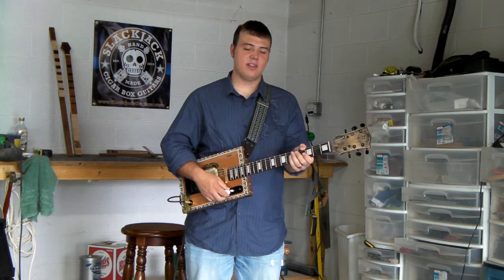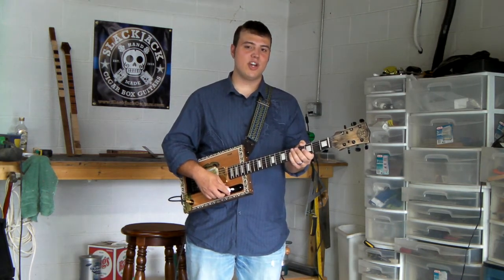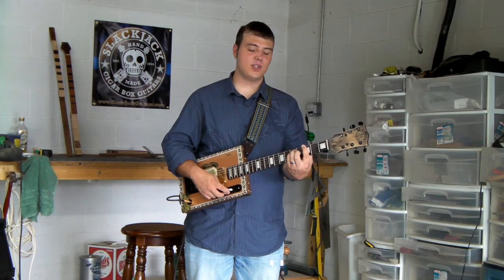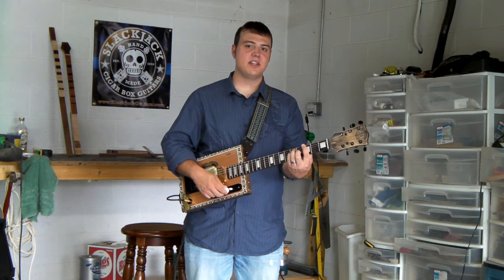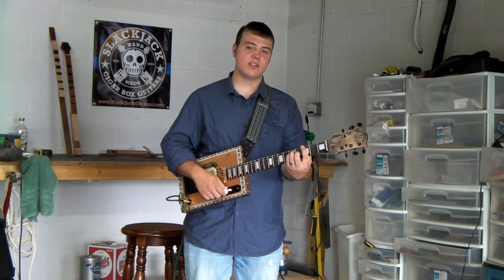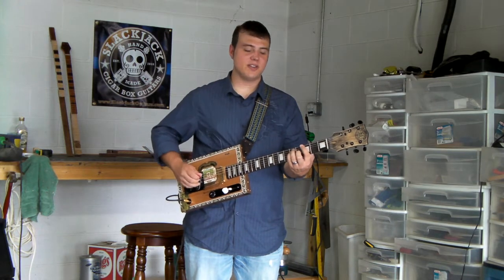Cigar Box Guitar--6 String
SlackJack endorsee Trey Hensley playing his new Signature Model SlackJack 6-string solid body cigar box guitar.  Shoot us an e-mail for more info on how to own one of these bad boys!